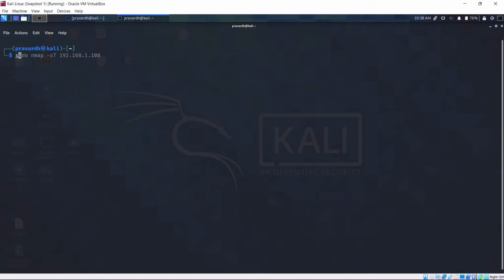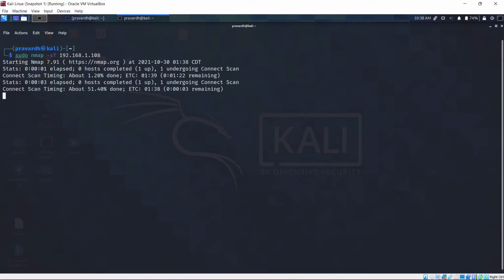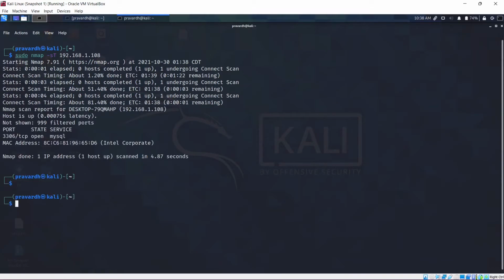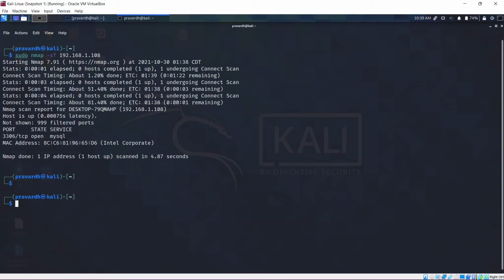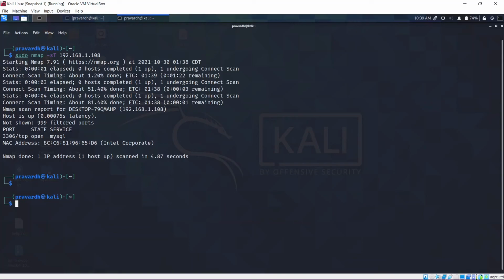TCP scan | nmap mastery #2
In this video we will be taking a look at the -sT scan.
to get this course for absolutely FREE on Udemy!